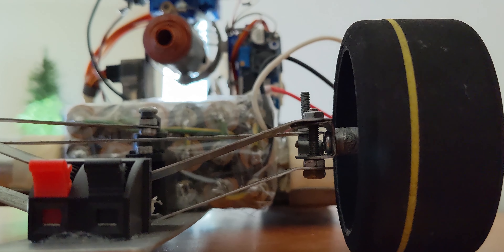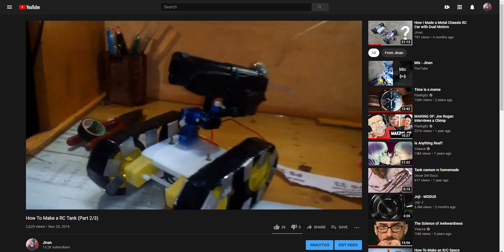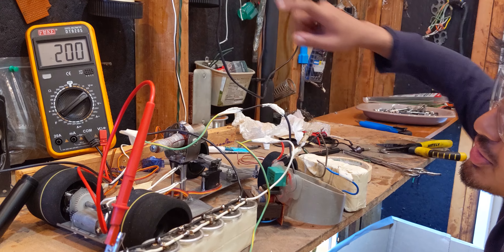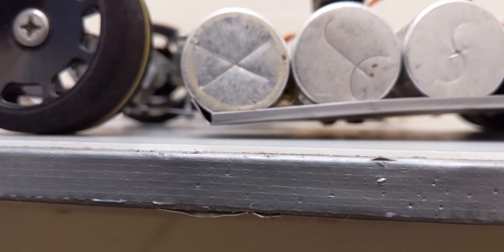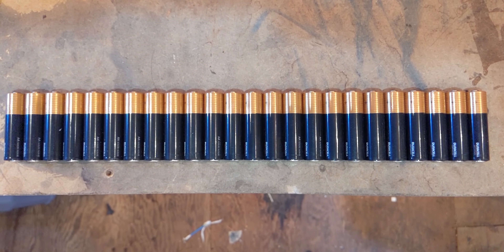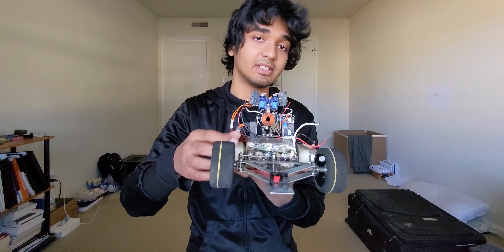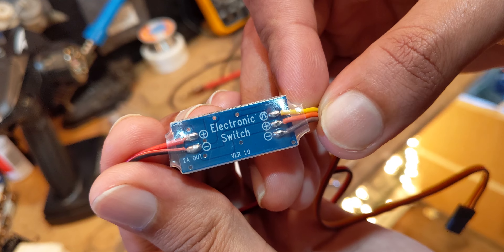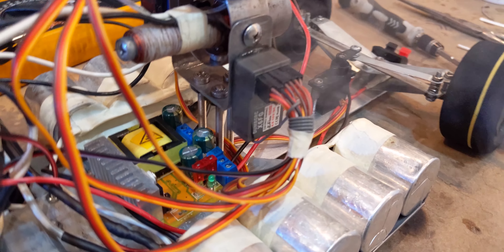CoilGun on a RC Car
I made a remote controlled car that has a servo controlled coilgun.

- DUMBORG-X6 Transmitter & Receiver
- Buck Module
- MG90S Metal Gear Servo
- SG90 9g Micro Servo
- Charging circuit
- QUICRUN 1060 Brushed ESC
- Battery Capacity Indicator